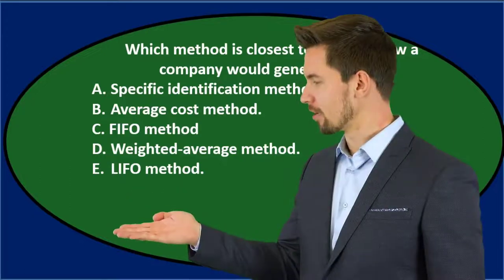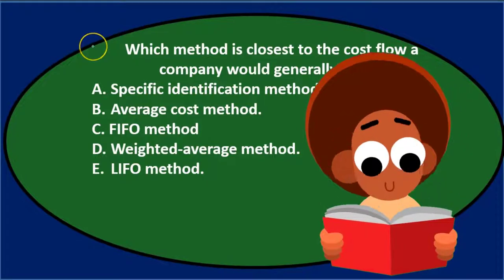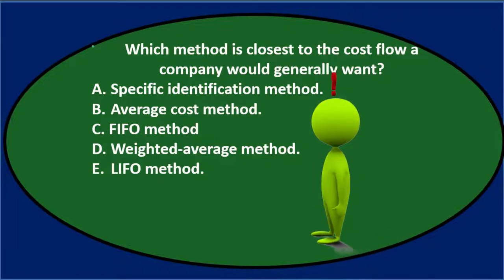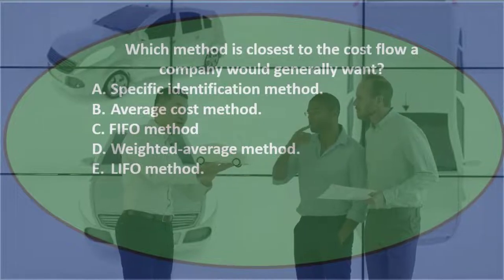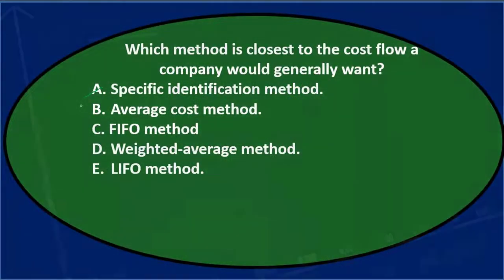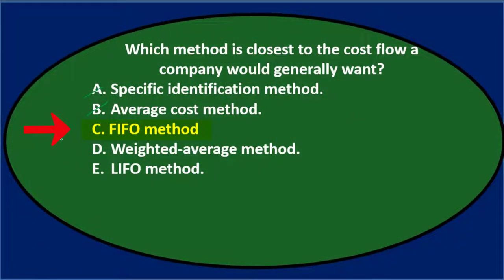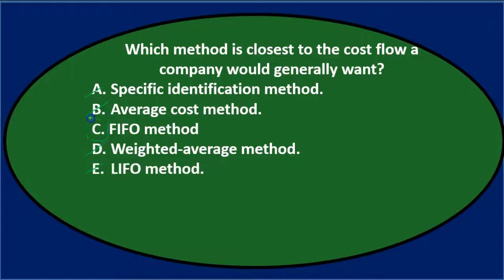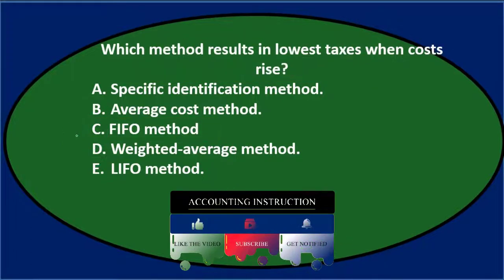Multiple Choice 4 - Inventory Cost